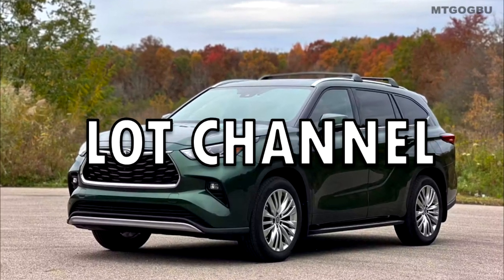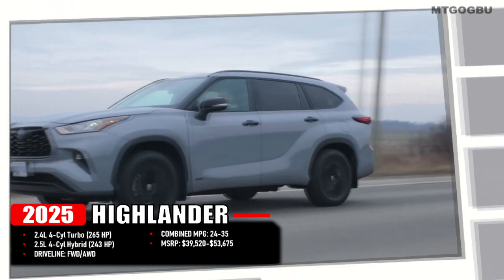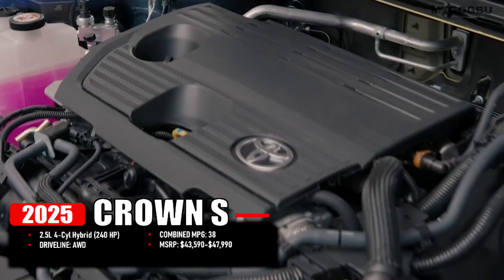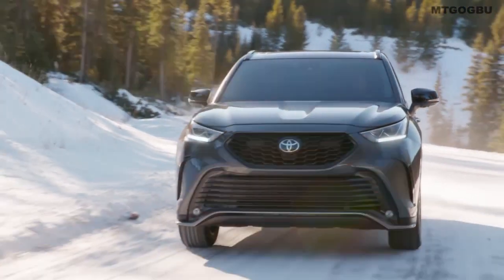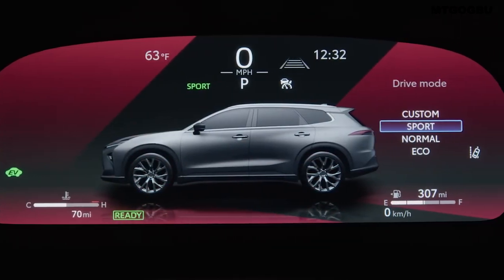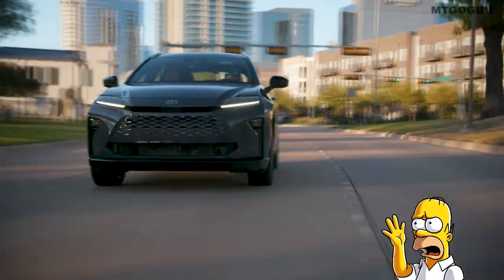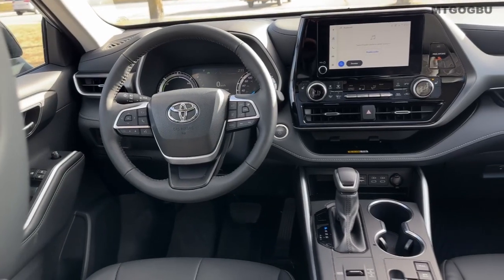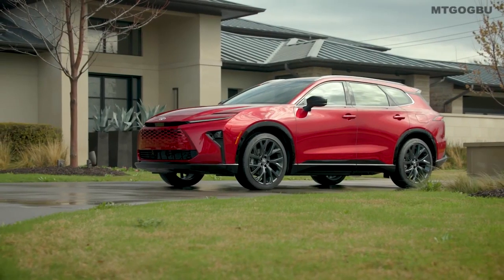2025 Toyota Crown Signia VS 2025 Toyota Highlander [Overview, Spec, Price]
Both are reliable and affordable but is the more premium and all-new 2025 Toyota Crown Signia better than the unrevised 2025 Highlander that is more off-road capable and better for bigger families. What do you think?

These three row SUV, the Highlander, is comparable to the Nissan Pathfinder, Honda Pilot, Ford Explorer, Chevrolet Traverse, GMC Acadia, Kia Palisade, Toyota Sequoia, Toyota Grand Highlander, Hyundai Palisade, Hyundai Santa Fe, Kia Telluride, Chevrolet Tahoe and Ford Expedition. While the Crown Signia is a rival of the Jeep Grand Cherokee, Mazda CX-50, Lexus NX, Acura RDX, Subaru Outback, Tesla Model Y and Volvo V60. While the 2025 version of the Toyota Highlander is not that different than the 2024 version, any new updates will be mentioned in the video. However, the 2025 Crown Signia is an all new car that is replacing the Toyota Venza. While the Highlander is made to haul families or towing, the Crown Signia was made to be luxurious and premium but more in a budget as both are affordable vehicles. That being said, the Crown Signia does have a more expensive starting price in comparison to the cheaper Highlander but its hyrbid engine saves more gas than the hybrid in the Highlander. As a result, the Crown Signia comes with more standard technology, comfort and safety features than the Highlander. Don't worry both can still be driven off the pavement, on dirt, sand, rocks, gravel, snow, mud, water or for outdoorsy adventures like overlanding, camping and crawling with hteir AWD system. While the Highlander has no off-road trim, like the TRD Pro, it still has a terrain multi selector, which the Crown Signia doesn't. This review will take a look at all of both cars interior, exterior, engine and price through walkaround, pov, and rollers. This means that all trims such as the XLE and Limited trims of the Crown Signia as well as the LE, XLE, XSE, Limited and Platinum of the Highlander will be reviewed. While the Highlander is a favorite car for many and is a best selling car, Toyota still have the Toyota Corolla, Toyota Camry, Toyota 4Runner, Toyota Tacoma, Toyota Crown, Toyota Tundra and Toyota Sequoia that you should also look at. Of course, the trending Toyota Crown Signia is a part of the list. This car review is narrated by no other than Homer Simpson, from popular and most watched animated cartoon or sitcom, the Simpsons. I hope you all enjoy this car video.